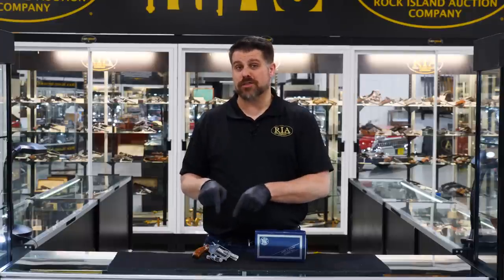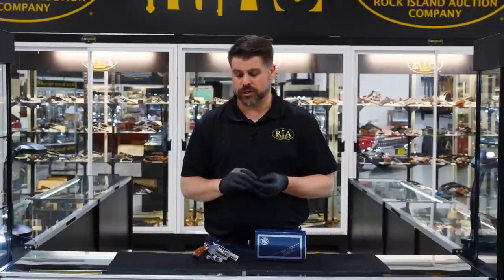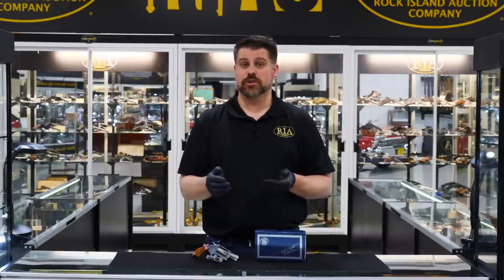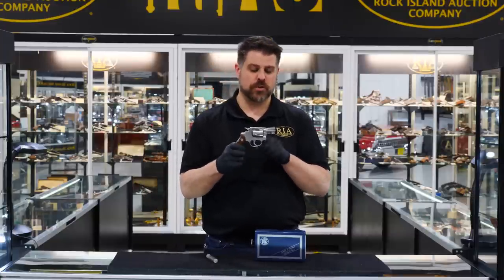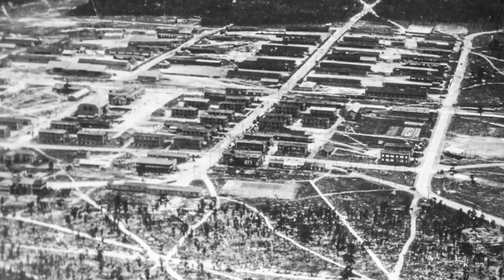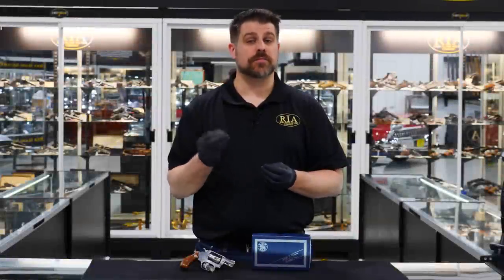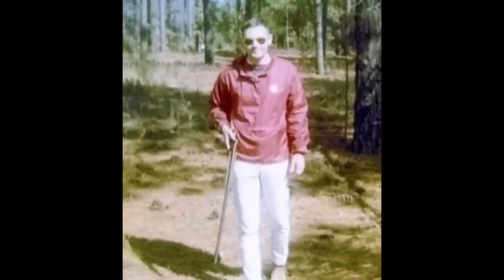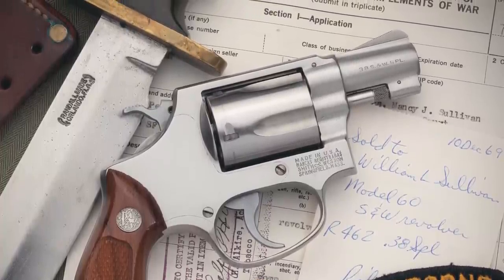Smith & Wesson Model 60 from Vietnam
Smith & Wesson's Model 60 revolver was the first production revolver in stainless steel. Building on the popularity of the already popular Model 36, the new concealable .38 special was perfect for folks seeking a more durable finish for their EDC.

1LT William L. Sullivan was not immune to the utilitarian charms of the Model 60 and purchased one just months before shipping out for service in Vietnam at arriving at Firebase Ripcord. It was the site of one of the last major military land engagements against North Vietnam. Unfortunately, his service was short-served and Billy Sullivan's Model 60 made the return voyage home without him.